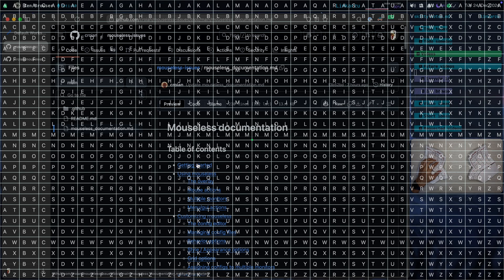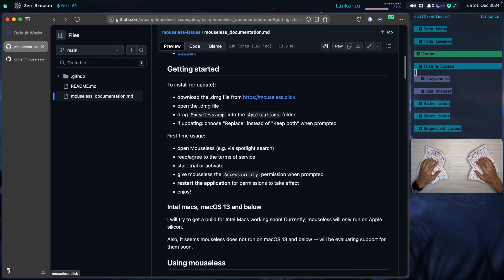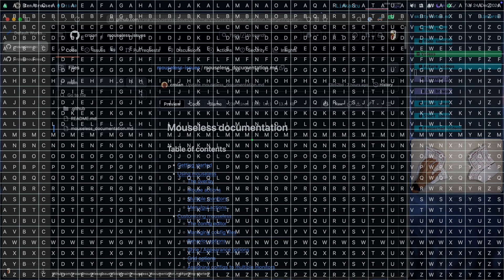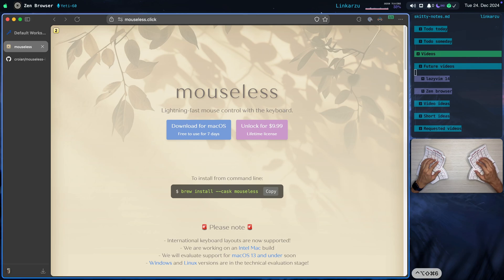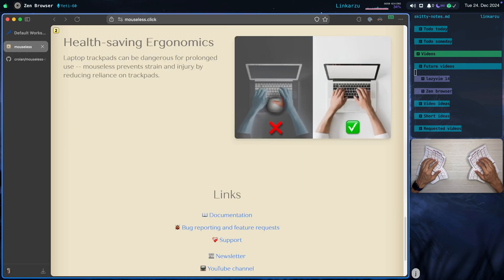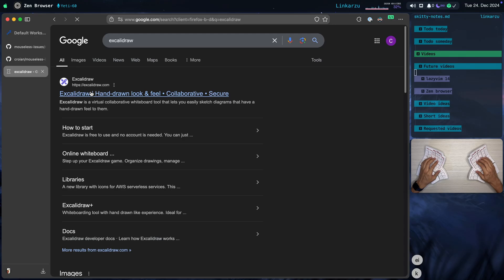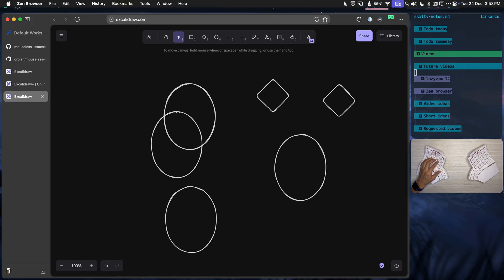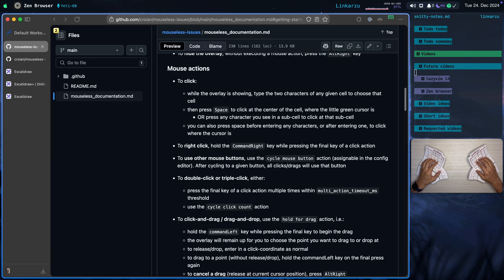Homerow vs Mouseless | Navigate macOS without using the mouse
I have been using Homerow for a few months, I love the tool but I have to admin that it has it's limitations, sometimes it will not allow you to click anywhere on your screen, for example if I want to click an item on SketchyBar, I can't because homerow does not recognize that part of the screen so I don't get labels that I can use to click

This is where this other tool comes handy, it's called Mouseless, when you summon or bring it up, it will show you a grid on the entire screen, so you can basically click anywhere, you're not constrained to a label, I can even click on items in SketchyBar or the macOS menu bar

It does have it's limitations, it doesn't have a scrolling feature the way that homerow does, so that's why I still use homerow. Why don't I use a browser extension like vimium or something else to scroll instead? Because Homerow allows me to scroll not only on my browser but basically anywhere else in macOS

Mouseless does interfere with karabiner-elements as it uses some of the keymaps that I use by default, for example, to run cmd+c I tap on the left_command key, that's something I configured in Karabiner, and to paste I tap the left_option key, which I also configured in Karabiner, and these 2 keys are used by Mouseless, so you will have to modify the Mouseless keys so they don't clash and cause unexpected behavior

0:00 - Mouseless demo
0:53 - Homerow
1:26 - VIDEO homerow
1:32 - homerow limitations
2:36 - mouseless consistency
4:02 - homerow for scrolling
4:46 - install mouseless
5:43 - mouseless cons
6:25 - VIDEO zen browser
6:36 - karabiner-elements conflict
7:24 - VIDEO karabiner
7:38 - change mouseless configuration
8:24 - VIDEO neovide